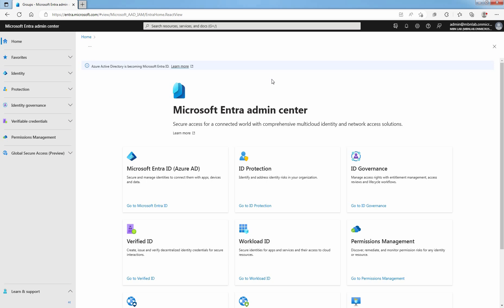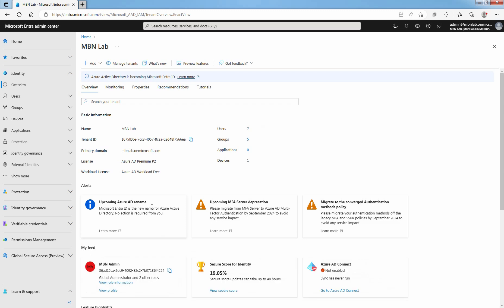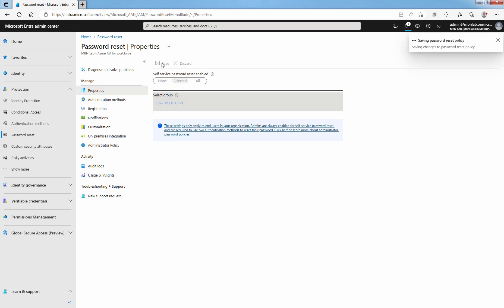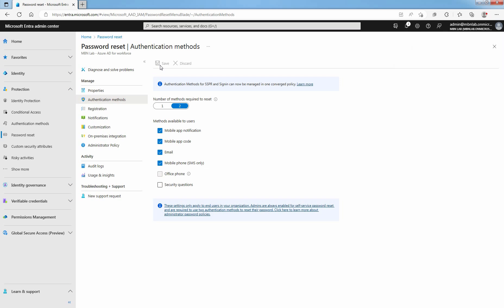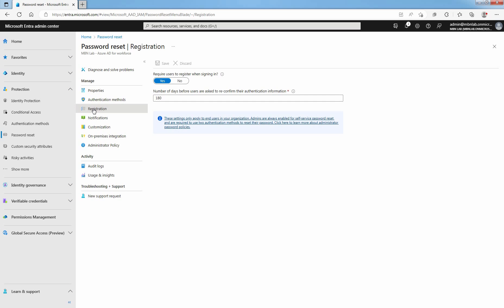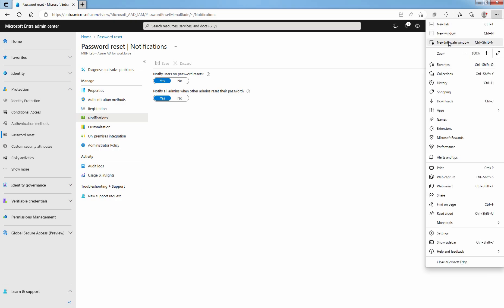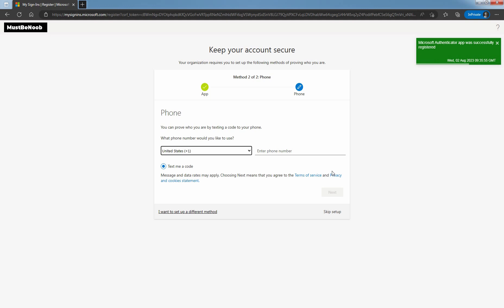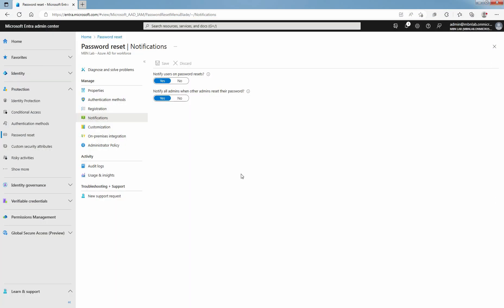SC-300 LAB35. Enable Self service Password Reset in Microsoft Entra ID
Microsoft Entra ID Video Tutorials:

This is a short video on how to Enable Self-service Password Reset in Microsoft Entra ID.